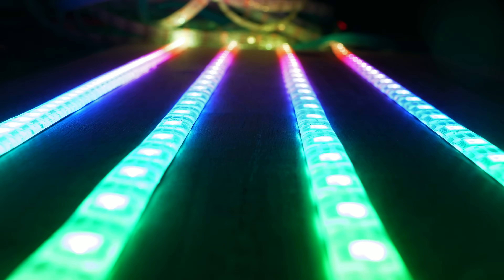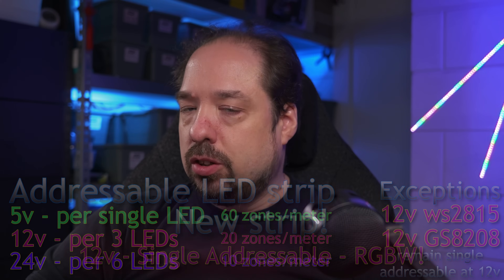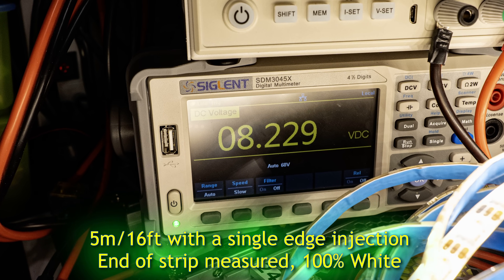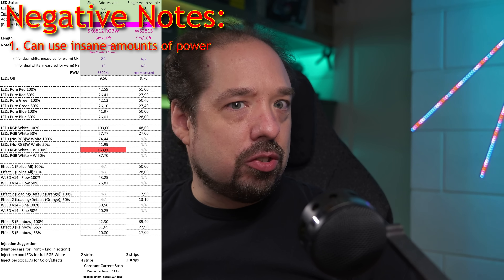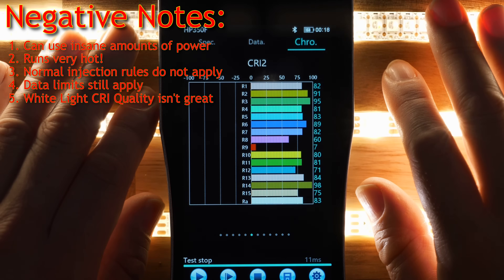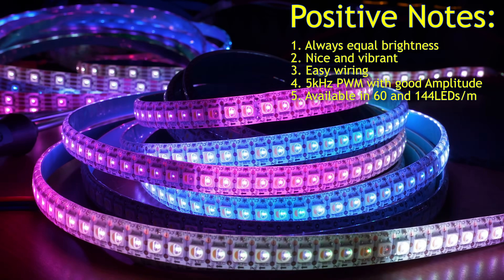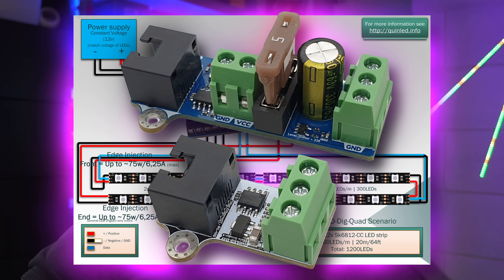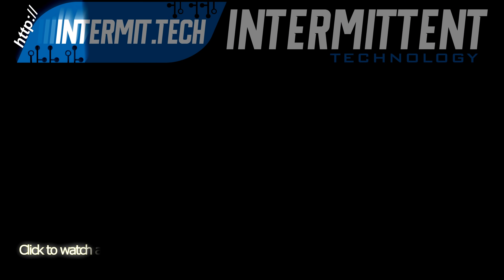💡QuinLED💡12v sk6812 CC (Constant Current) LED strip!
Today we have something special again, a 12v sk6812 LED strip that remains single LED addressable and is RGBW! It uses a very different way of driving the diodes making the whole function as a true Constant Current strip!

0:00 - Video introduction
0:50 - History of 12v and 24v strip
1:40 - A new option is available!
2:30 - Constant Voltage vs Constant Current
4:30 - Negative Notes
6:38 - Positive Notes
8:02 - Brightness and power comparison
8:26 - Positive vs Negative
8:37 - Wiring advice
10:05 - Ending remarks

LED strips shown in video:
🚦 12v sk6812 CC RGBW

My custom Addressable LED controllers available for sale!
(All pages have links to WorldWide (Allnet) and US Local (DrZZs))

Website section about CC strip not yet available!

░▒▓[Music]▓▒░
Intro&Outro